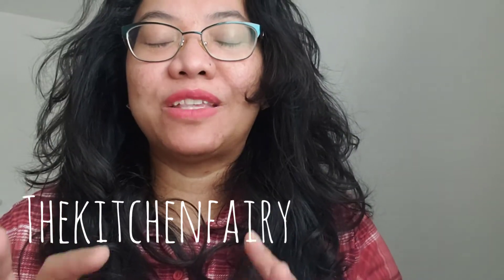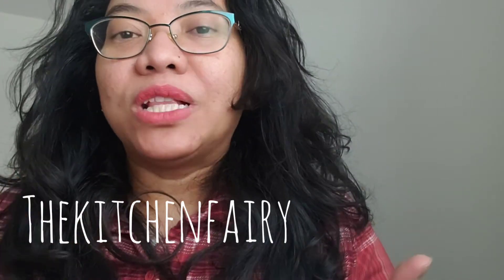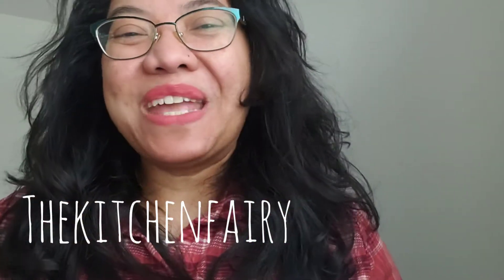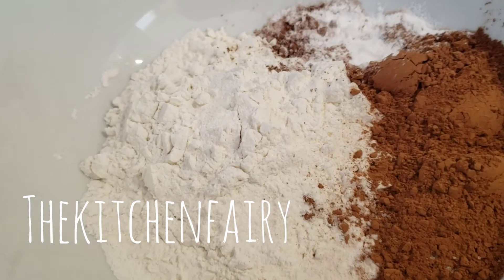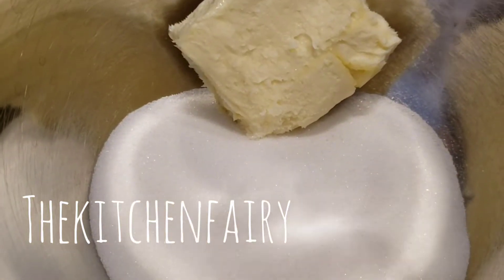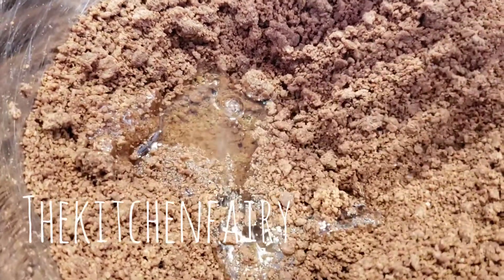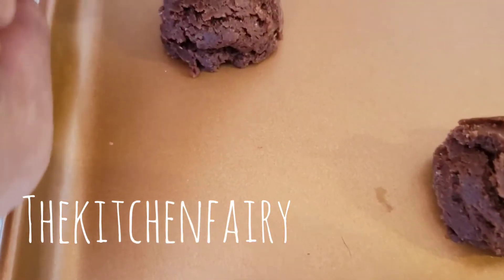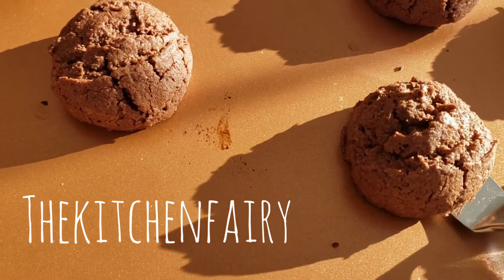Scrumptious Spiced Chocolate Cookies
Hi Beautiful Peeps!

How's going?

Last night I went outside and saw garbage scattered all over and that bags inside the bin was torn and ripped. The 1st thing that crossed my head was...BEAR!!! I was so scared. Threw in my garbage into the bin and ran inside like crazy.

But of course. No bears yet. It's still Winter 🤣 Am so stooooopid 🤣🤣🤣🤣

Most likely ravens 😁

Seen anything good on Netflix lately? I feel like there isn't anything exciting to watch but Madea's collection, which I just finished watching last night. I have been rewatching Adam Sandler's and Twilight's collection as well. Think imma start Euphoria (yes, not on Netflix), seems like its buzzing in many medias of how good Euphoria is, but more to teenagers story. Are you a fan? Lemme know 😊

Today's recipe is one of my faved cookies recipe! If you give a try, lemme know what you think 😊

1 c enriched flour
4 tbsp cocoa powder
1 tsp BP
A pinch of fine sea salt
A pinch of nutmeg powder
1/2 c unsalted butter
1/2 c sugar
1 egg (watch the vlog)
Walnut pieces, optional

Steps in the vid!